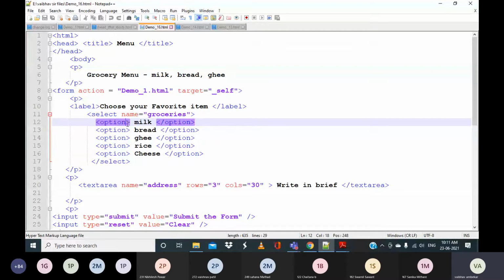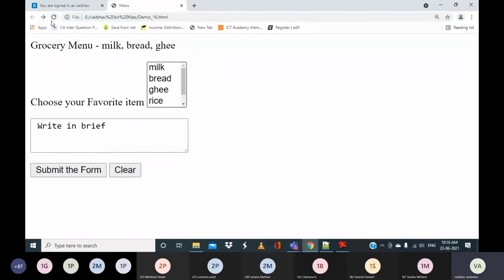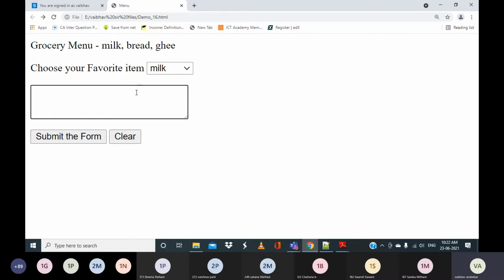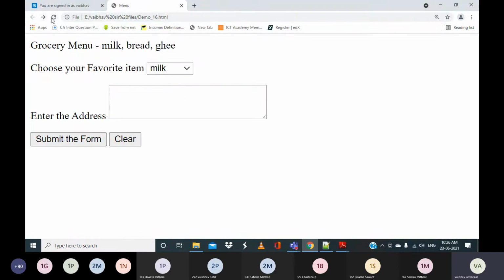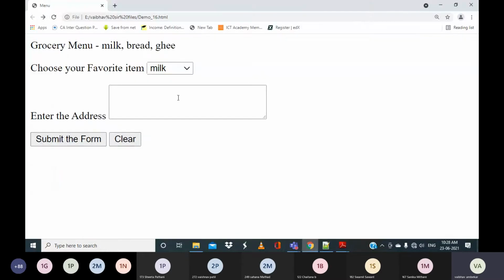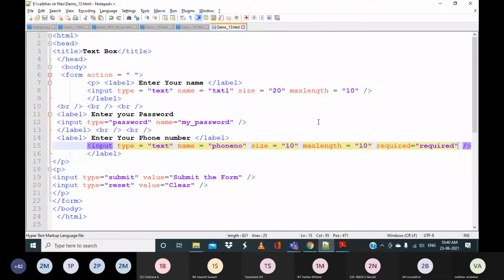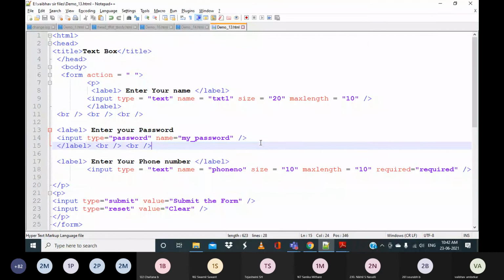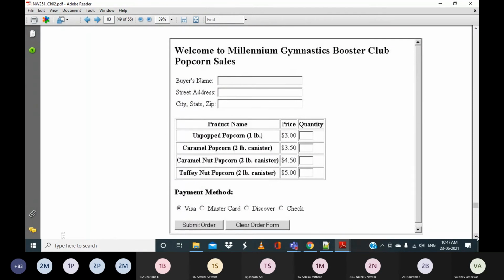2nd Sem. Web Programming Class 17